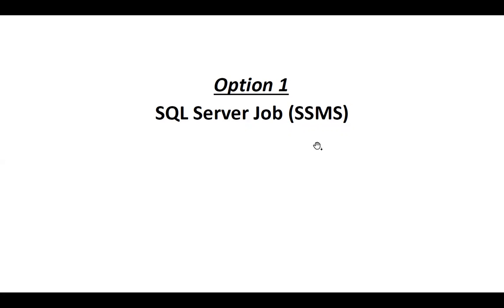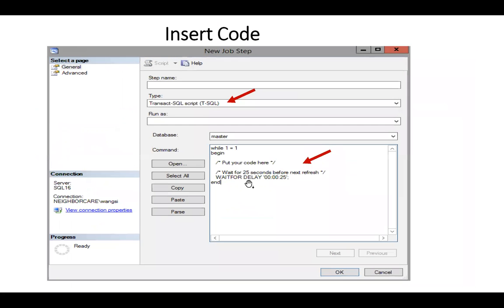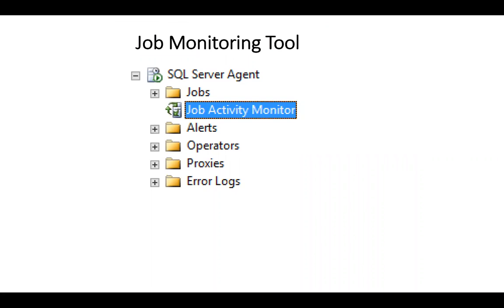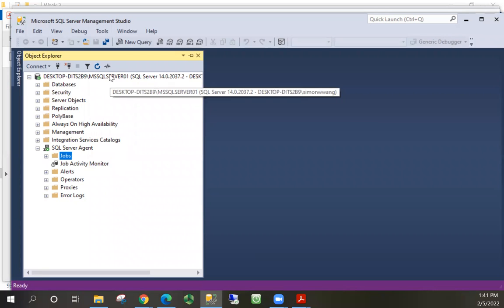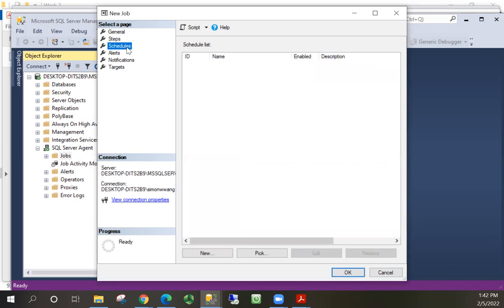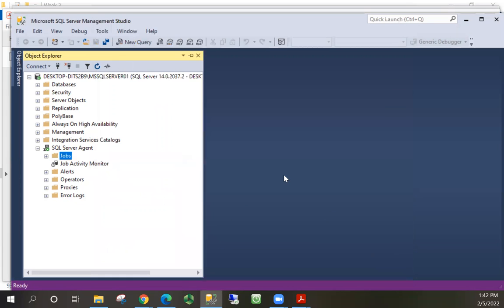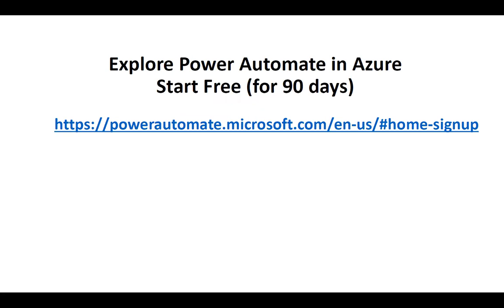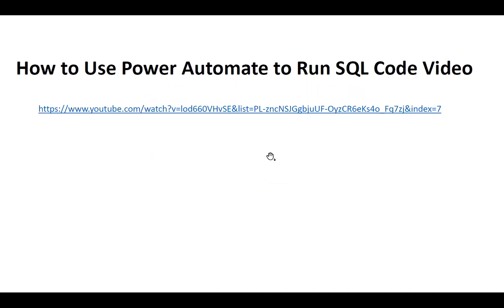How to Run SQL Code on a Schedule